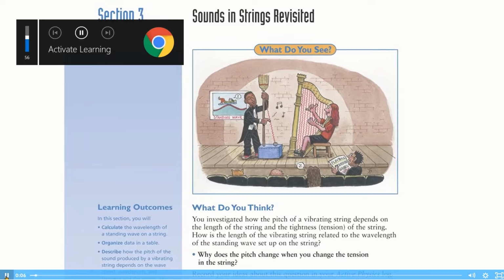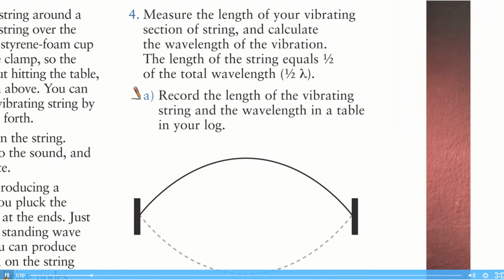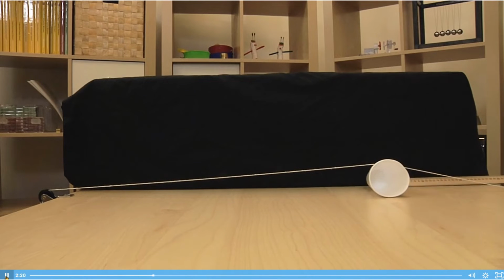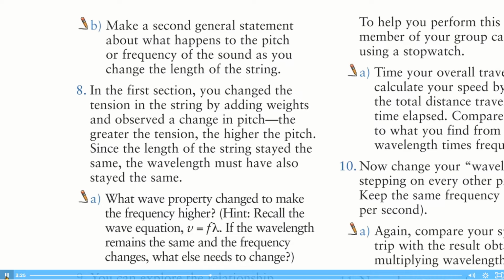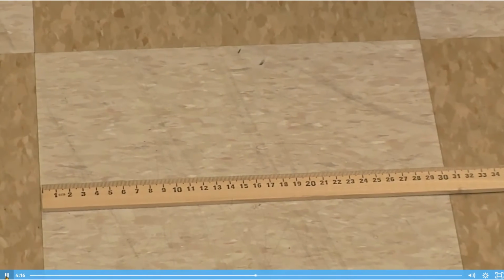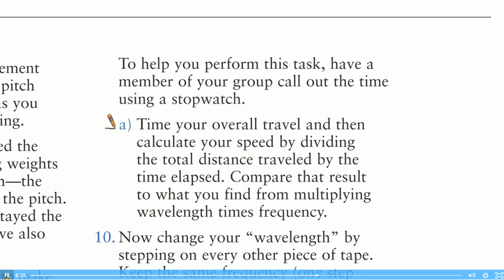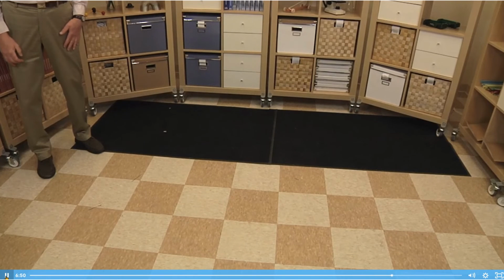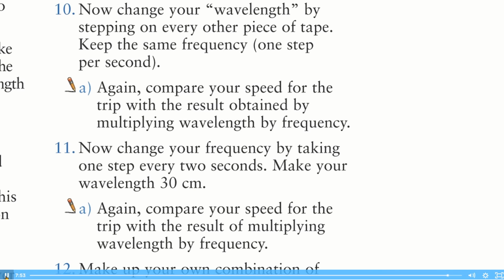VIDEO LAB Sounds in Vibrating Strings Parts 3 and 4